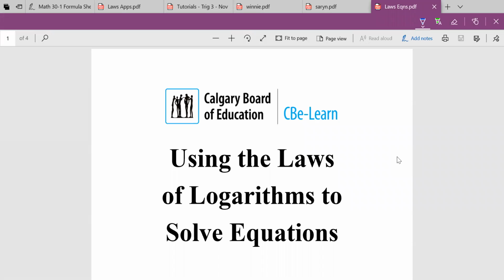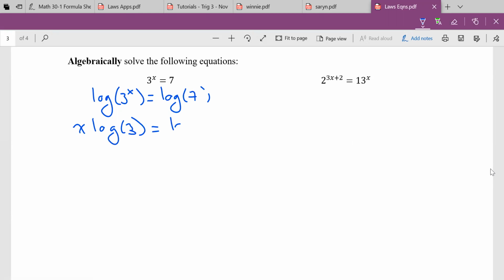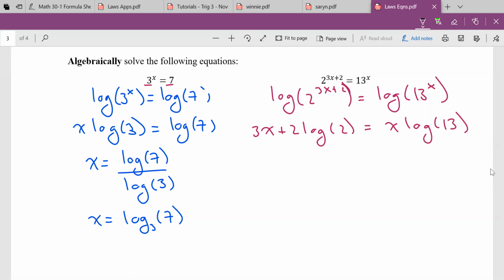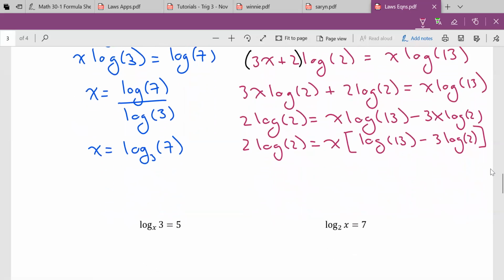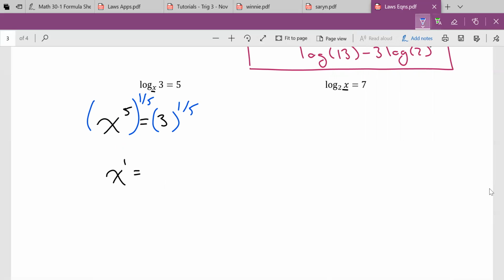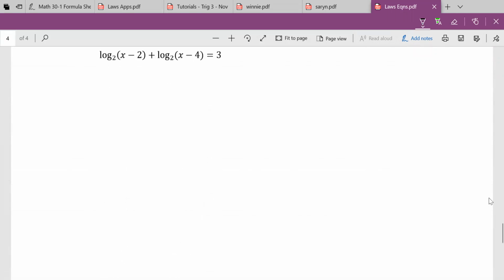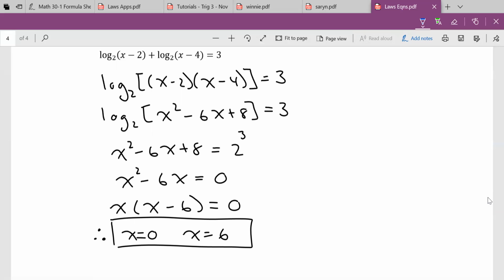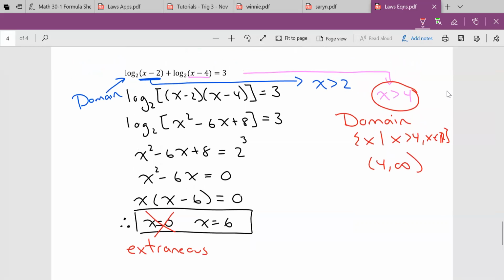Solving Equations with Logarithms | Math 30-1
In this Math 30-1 video, we solve equation using logarithms.